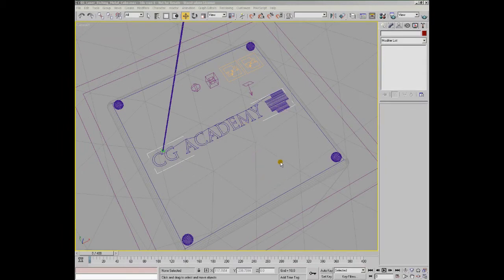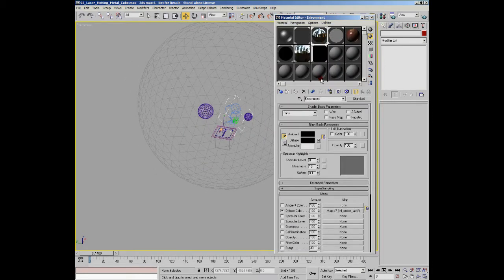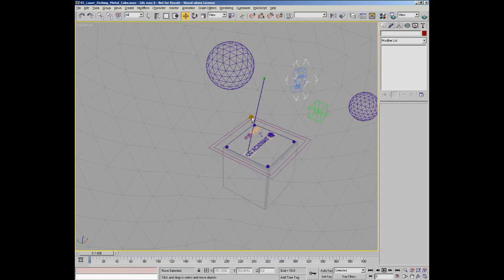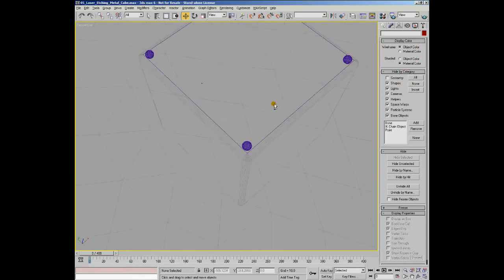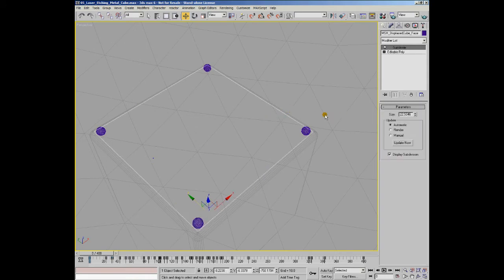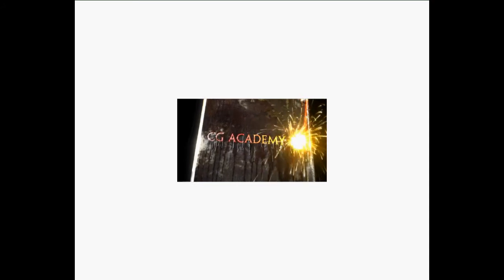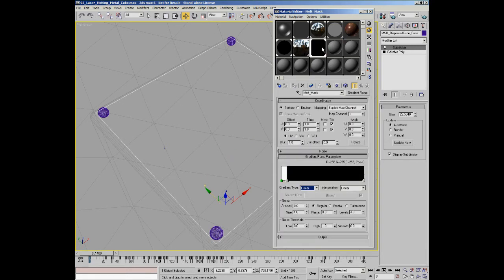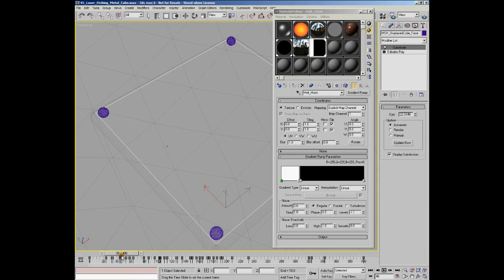3DS MAX - CG Academy Tutorials Serie 7 ] - [ 5 - Laser Etching - Pt.1